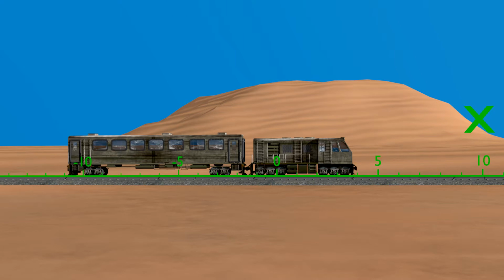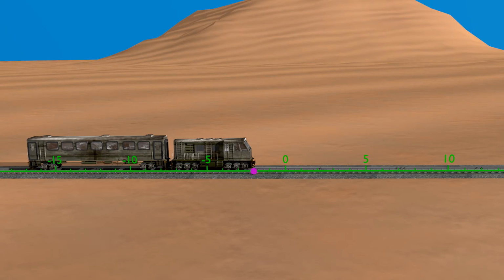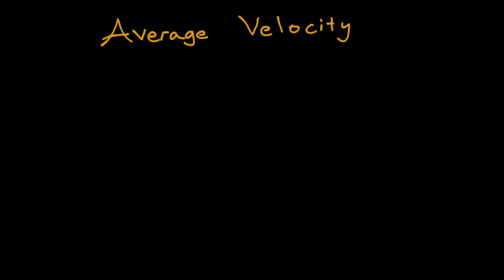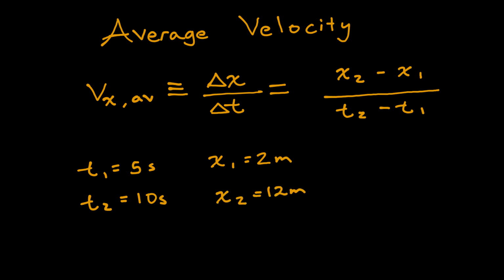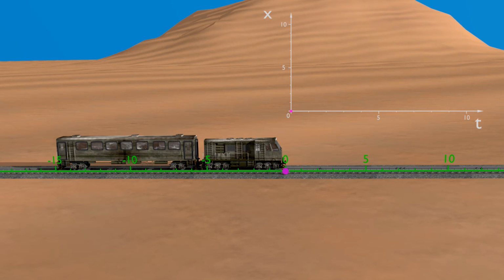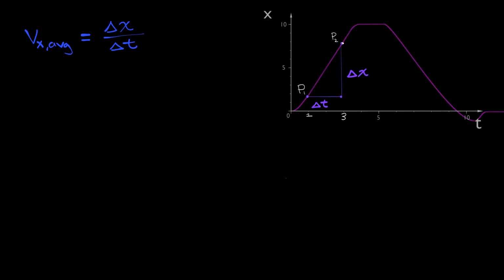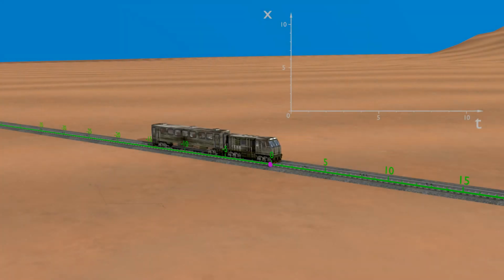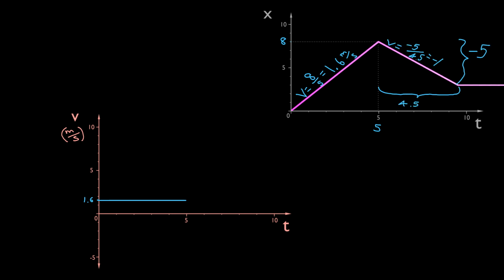Mechanics 1.1: Displacement, Average Velocity